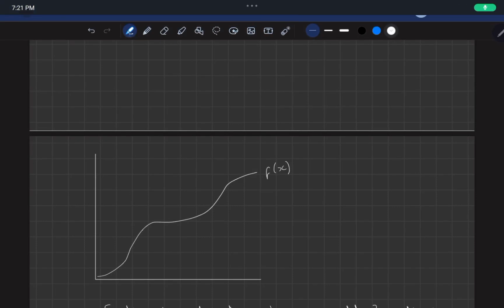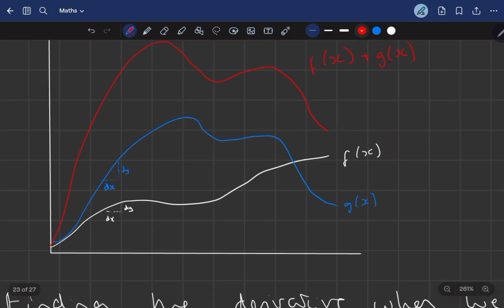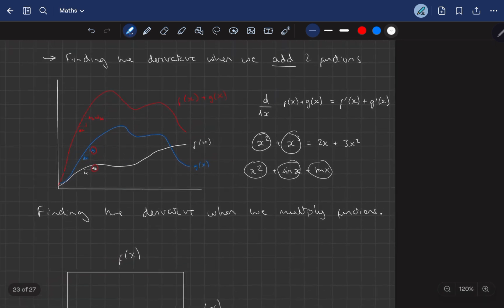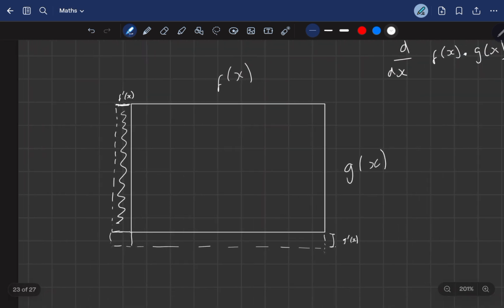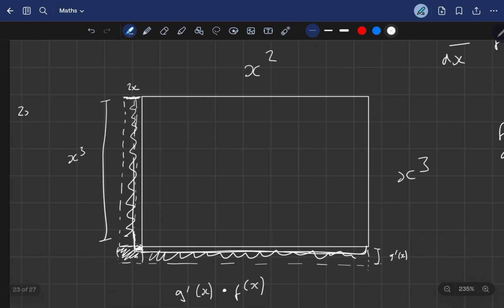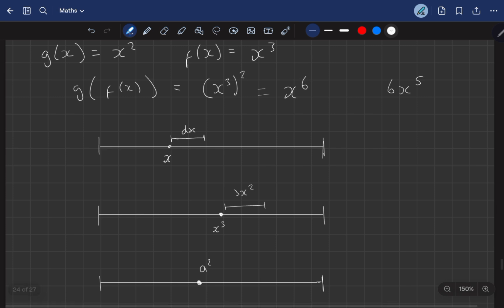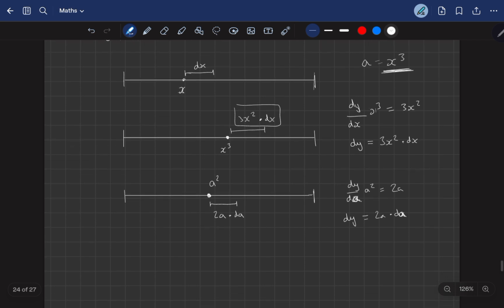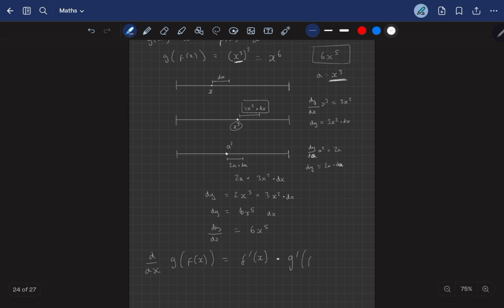Calculating derivatives - SUM RULE, PRODUCT RULE, CHAIN RULE